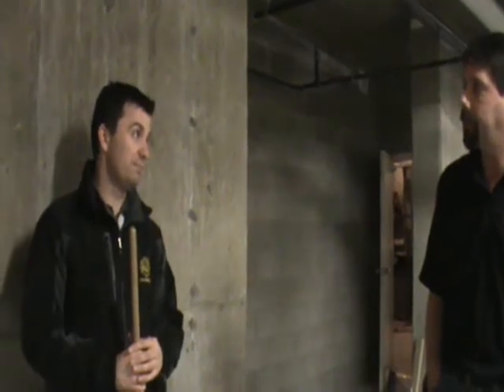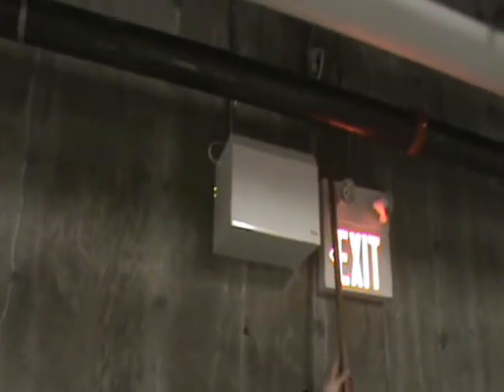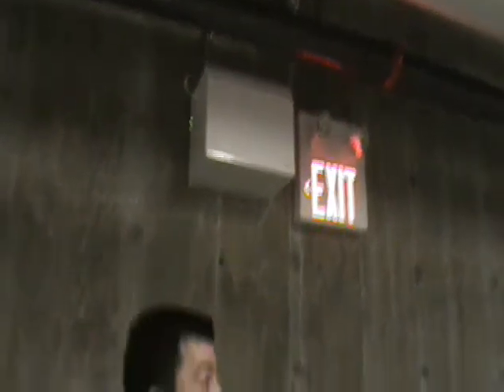Electrical in Kelowna Okanagan Development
Scuka Enterprises demonstration of the emergency lights in Kelowna, check out our project blog